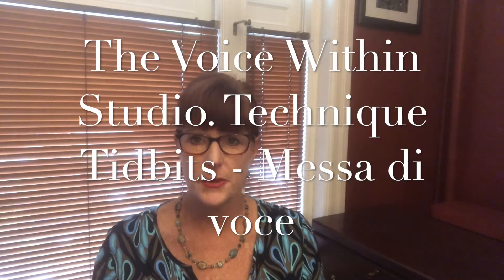Technique Tidbits Messa di Voce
Messa di Voce is an important skill for all singers. This technique gives you control over dynamics and vocal registers.